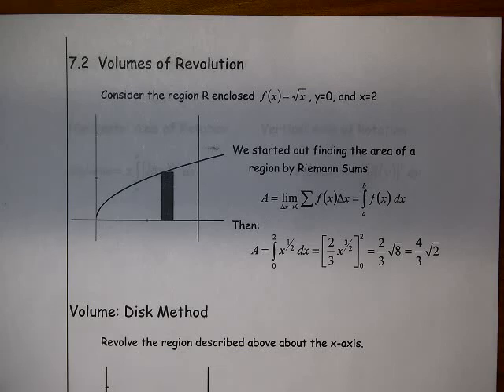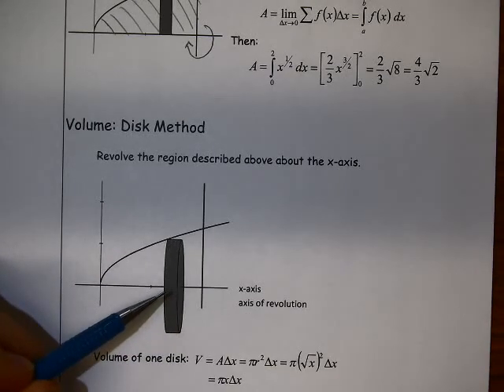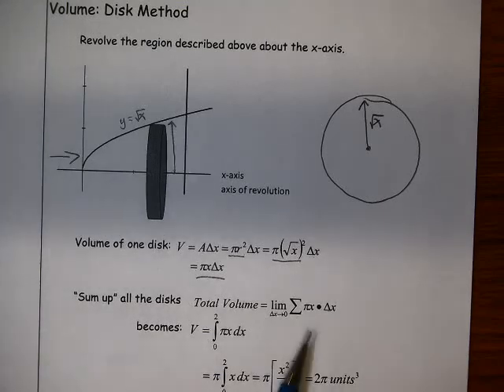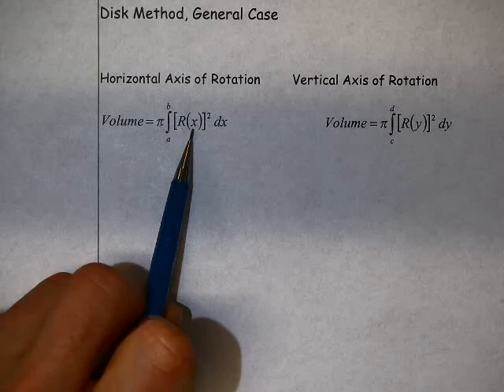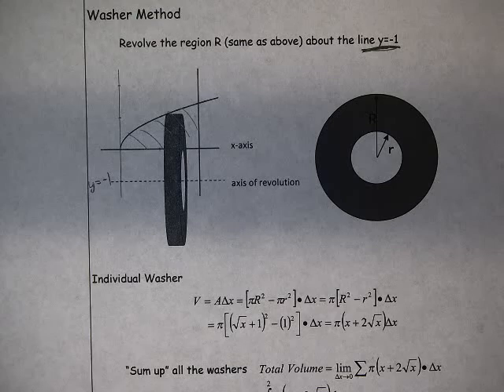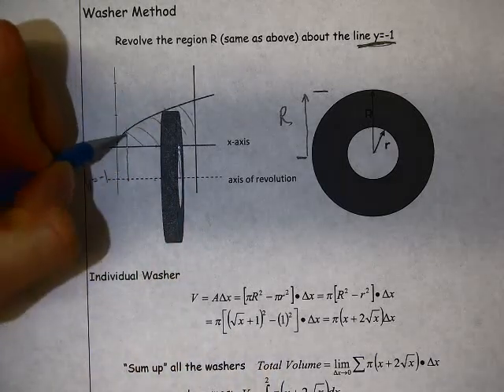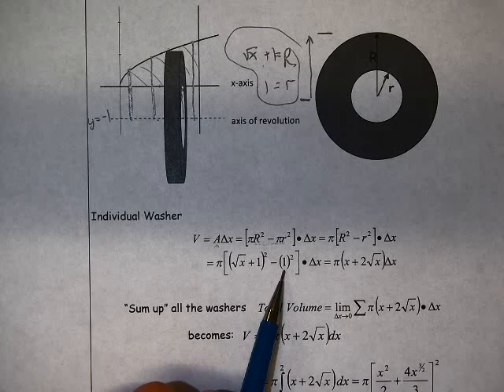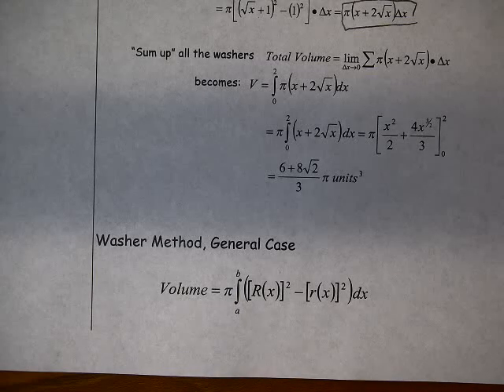Ch 7.2, Volumes of Revolution